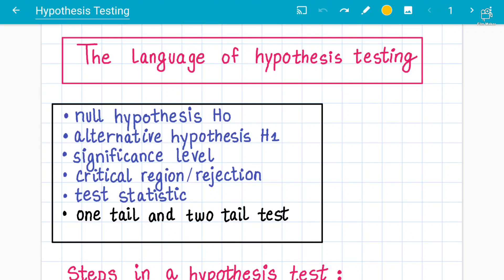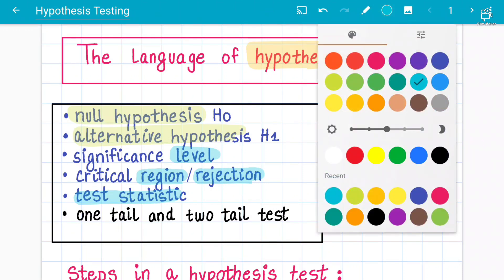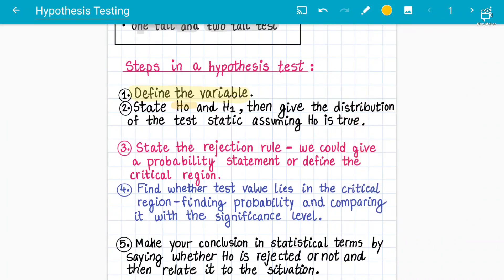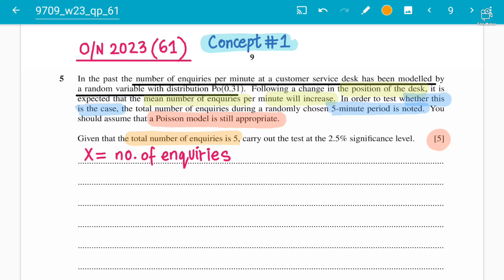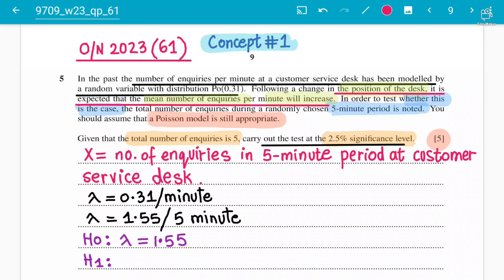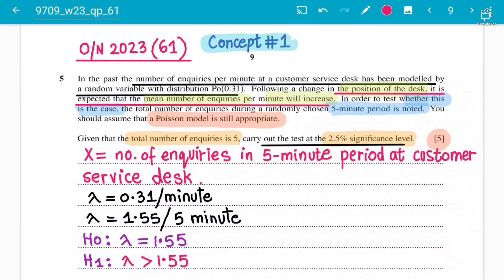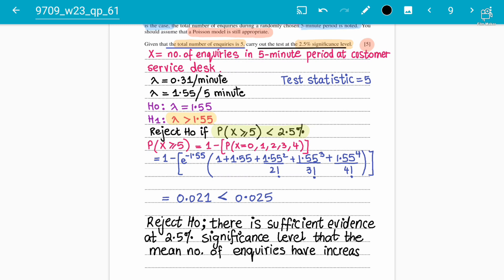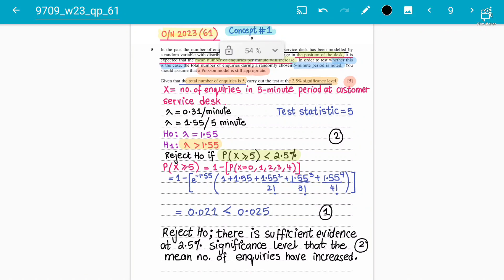Introduction to Hypothesis Testing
🎓 Introduction to Hypothesis Testing | A Level Mathematics (9709 S2) - Lecture 1

Welcome to Lecture 1 of our A Level Mathematics (9709) Statistics 2 (S2) series! In this session, we introduce the fundamental concepts of Hypothesis Testing, a key topic in S2 that often appears in A Level exams.

📌 What you'll learn in this lecture:

What hypothesis testing is and why it's used

The difference between null and alternative hypotheses

Understanding significance levels and critical regions

Step-by-step examples to help you apply the method confidently

Whether you're just starting S2 or reviewing before exams, this video will give you a solid foundation in hypothesis testing with clear explanations and worked examples.

📝 Suitable for: Cambridge International A Level Mathematics (9709) - S2 module
🎯 Ideal for students preparing for the May/June or Oct/Nov exam series